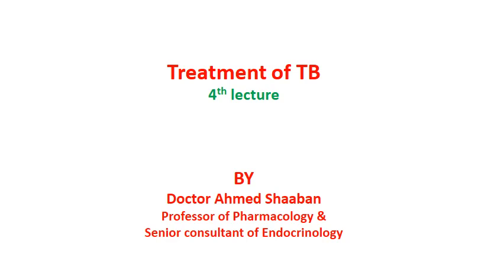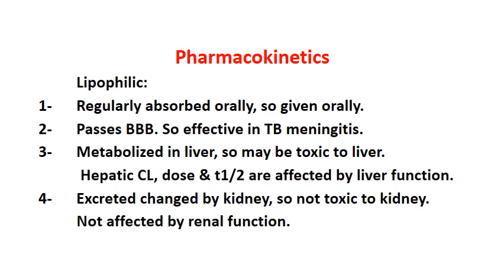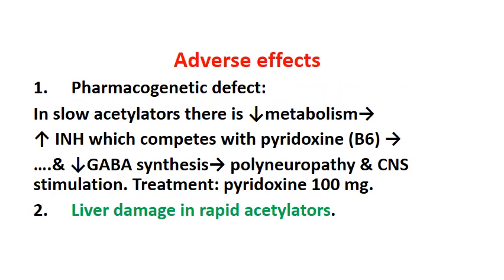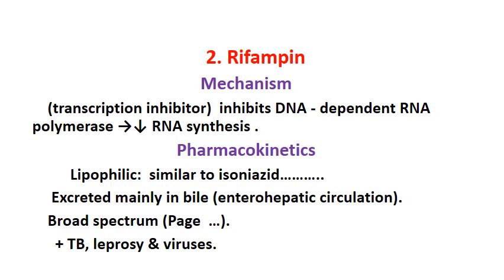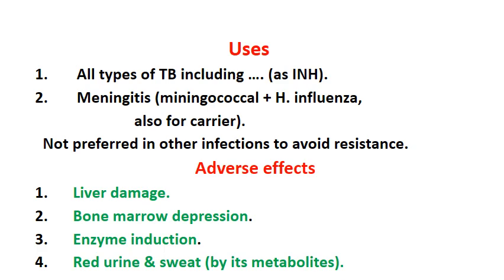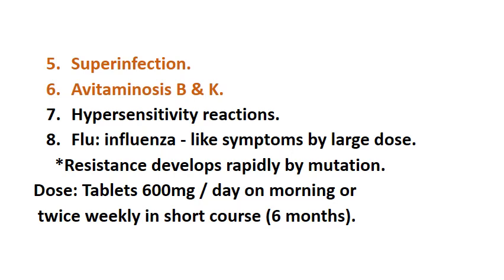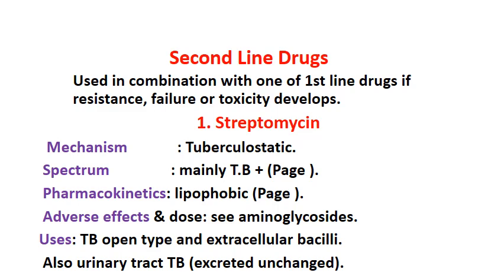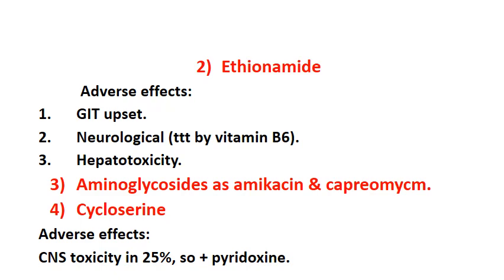TB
Slide of the lecture